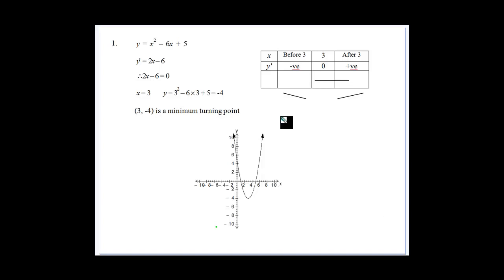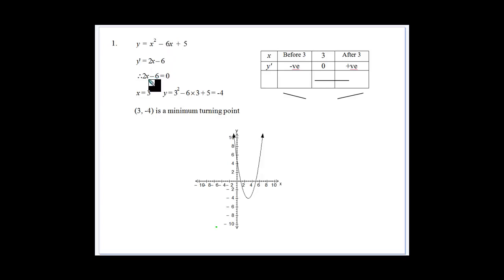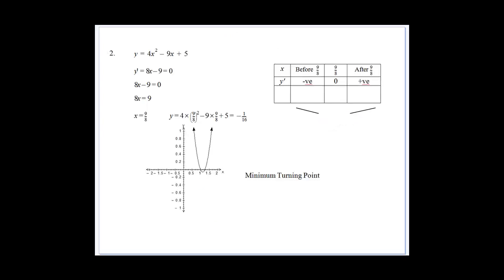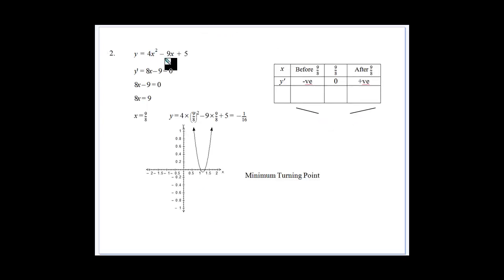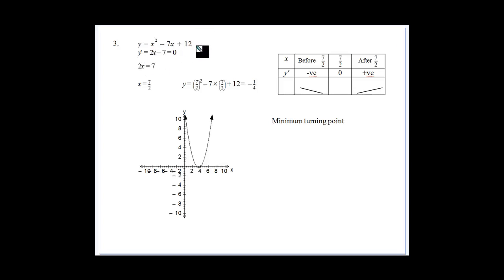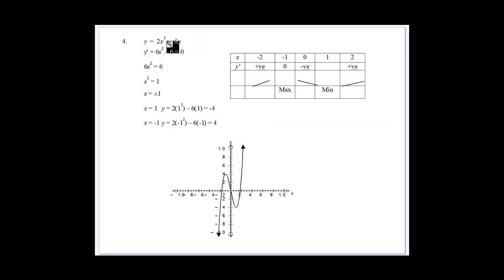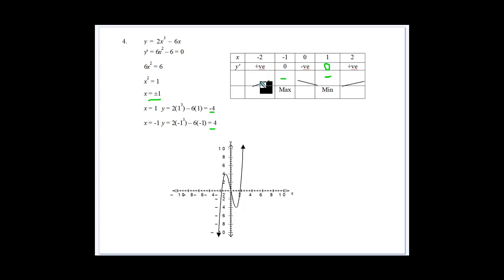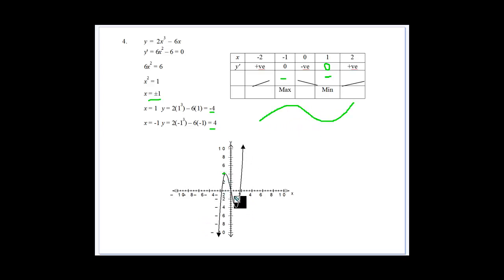Geometrical Applications of Calculus Graphing Using Calculus 1